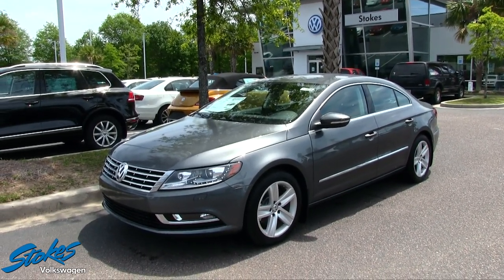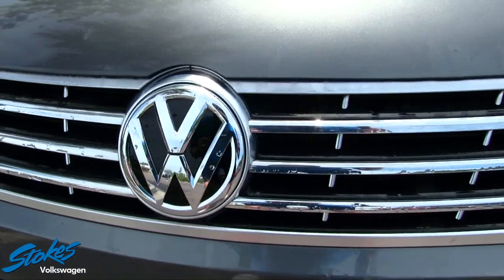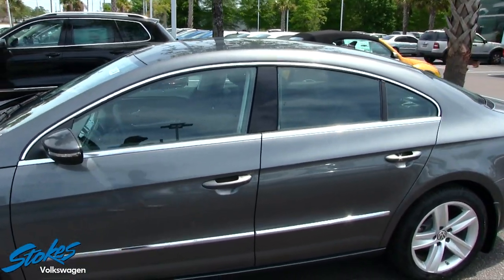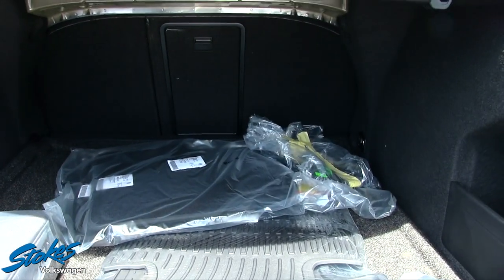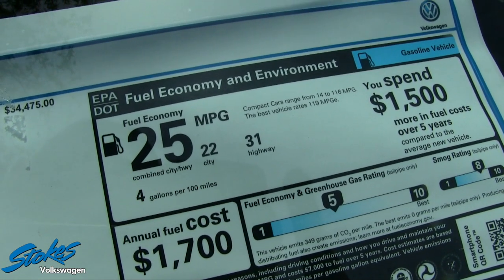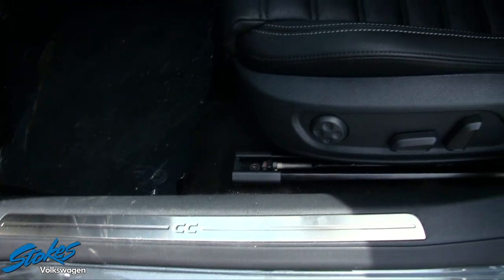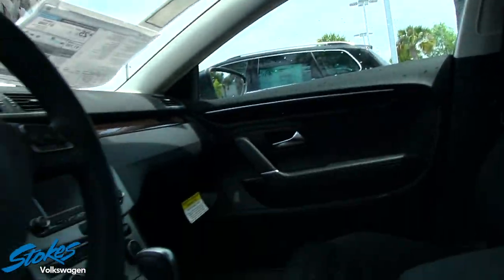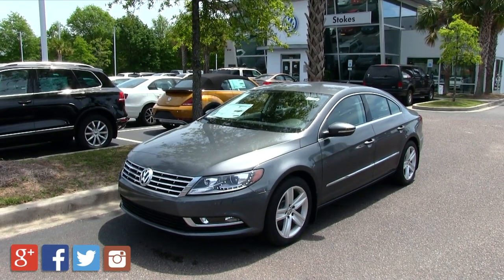2017 Volkswagen CC - Walkaround Review - Exterior & Interior Specs / Options - Features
Lets take a look at the 2017 Volkswagen CC. Whats your thoughts of this vehicle? Do you think its time for a redesign or will Volkswagen discontinue the CC in the near future?